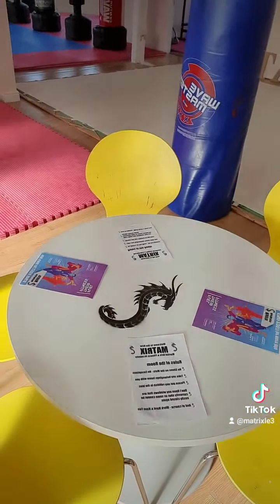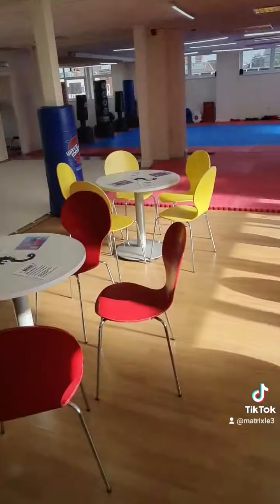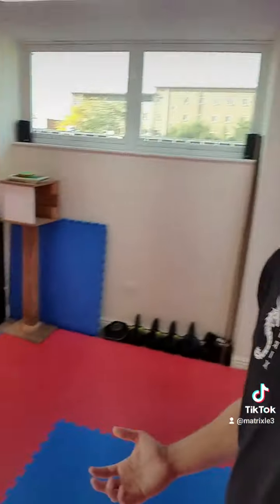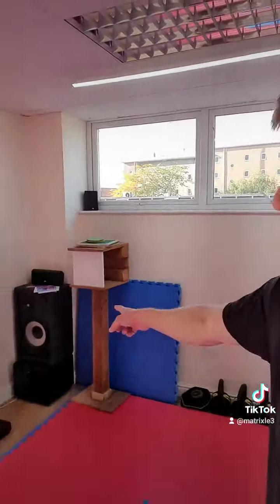Opening a full time (kinda) martial arts centre & it's problems - PART 4